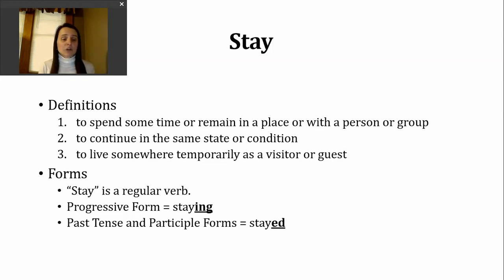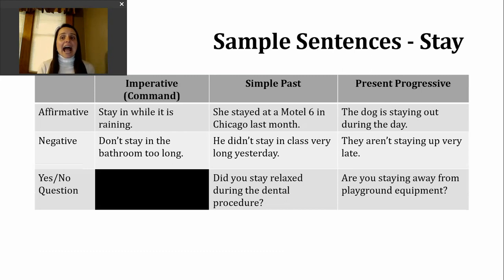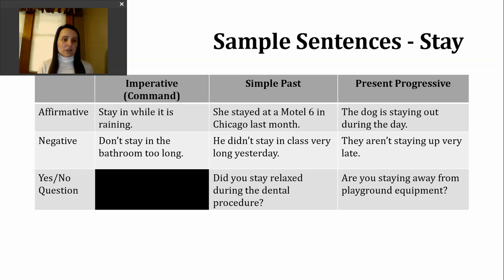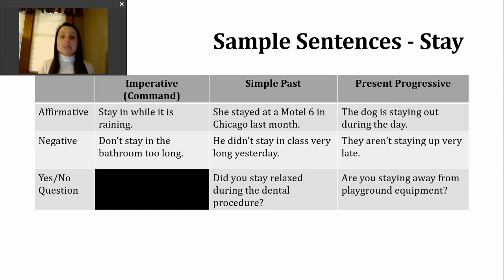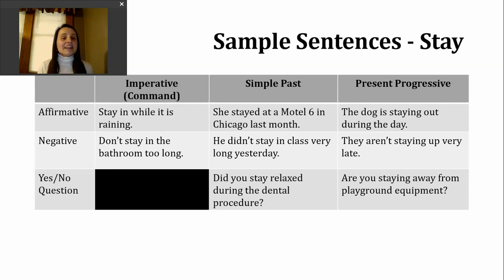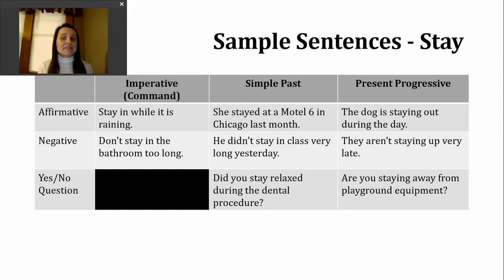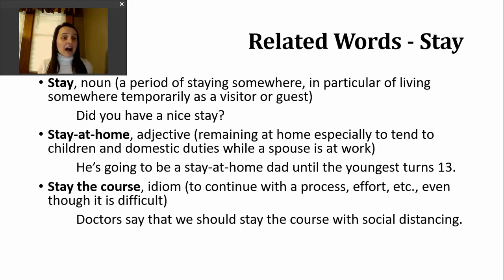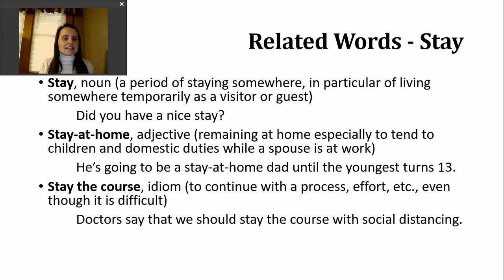Verb of the Day - Stay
This video discusses (1) some of the meanings for the word STAY; (2) phrasal verbs using STAY; (3) how to form affirmative statements, negative statements, and yes/no questions in the imperative, simple past, and present progressive; and (4) related words.